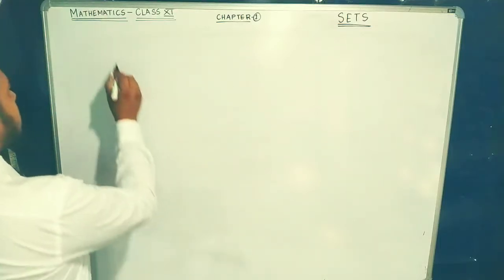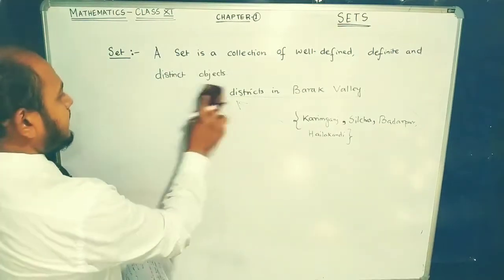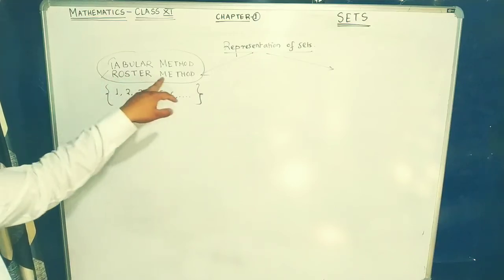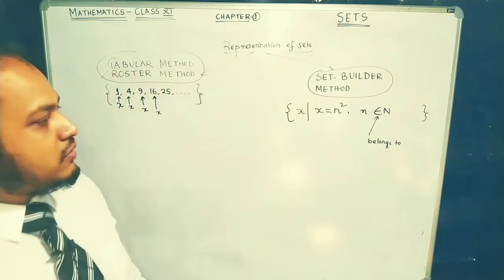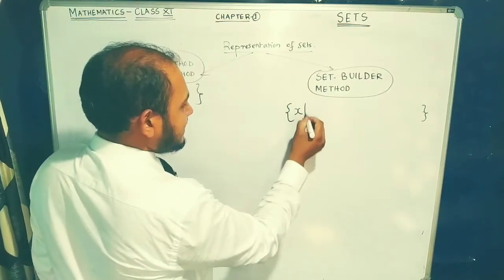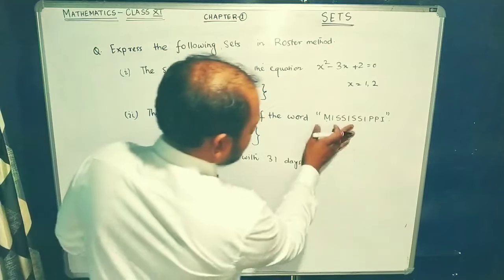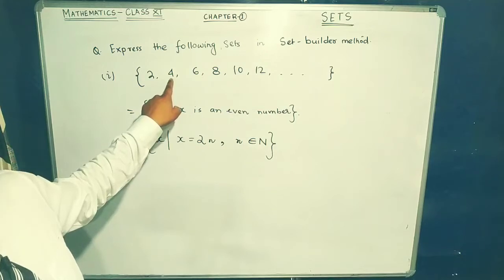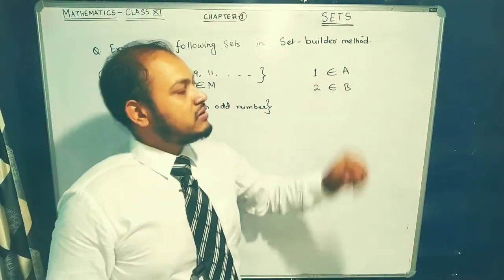Chapter 1: SETS [Class1]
.Sets
.Representation of Sets
.Tabular/Roster Method
.Set-Builder Method